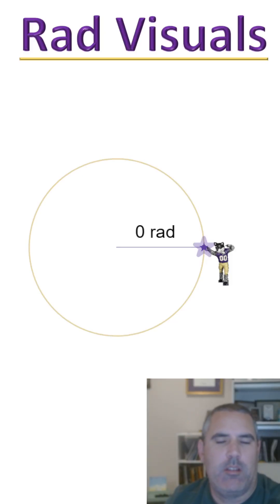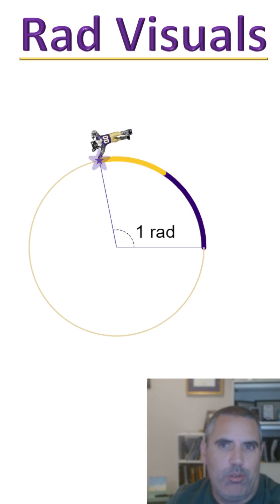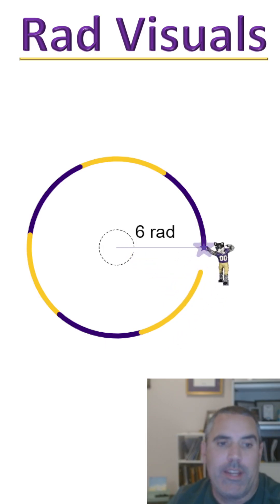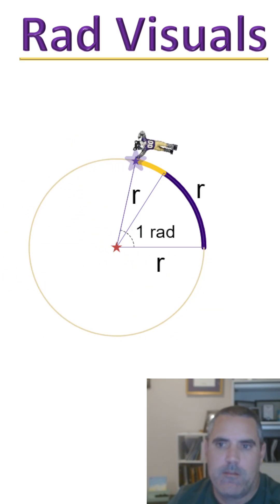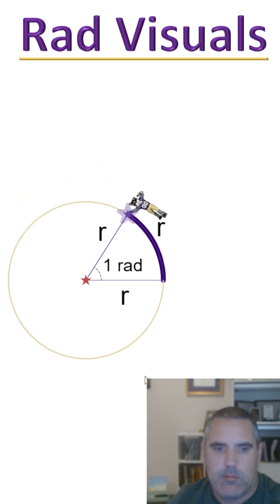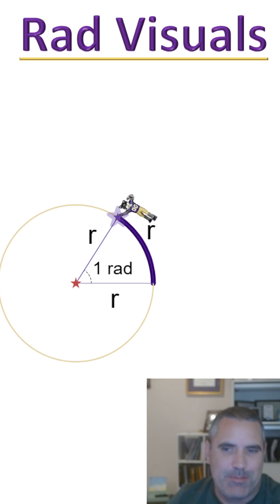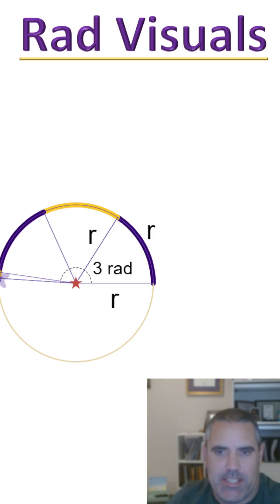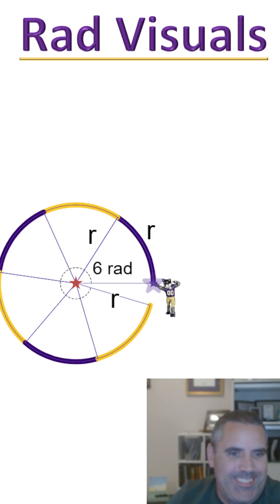Rad Visuals!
What is a radian really measuring? It’s not just an angle you memorize. A radian is a distance wrapped around a circle. In this video, I walk through a simple visual idea that connects arc length, radius, and angle so the definition finally makes intuitive sense. If radians have ever felt mysterious, this will help make them click.

We are not trying to trick you. Math is learnable, one good picture at a time. You’ve got this.